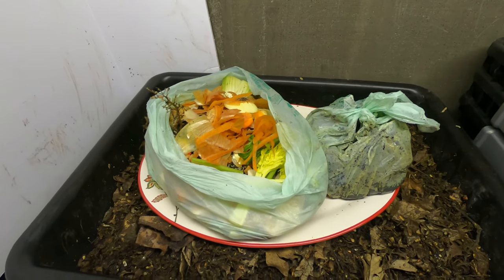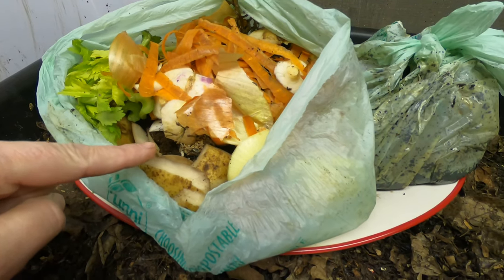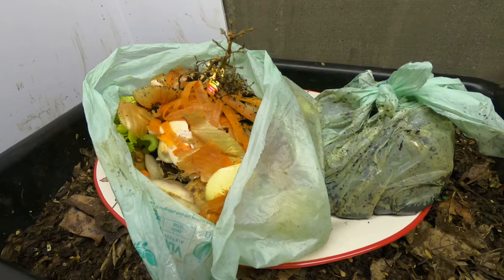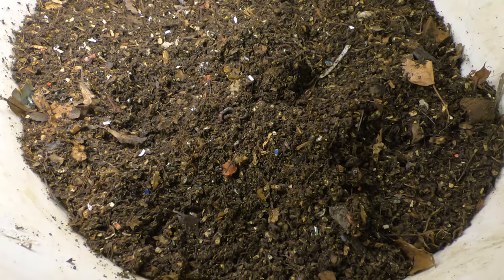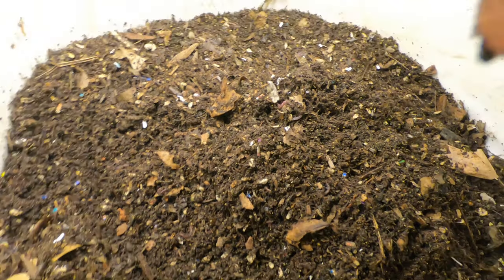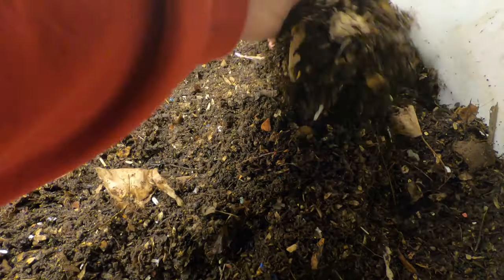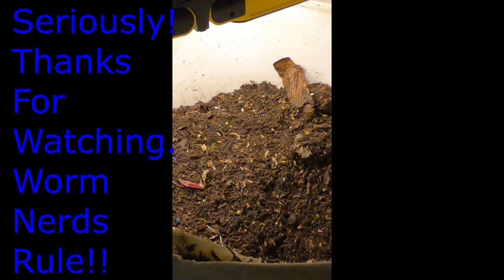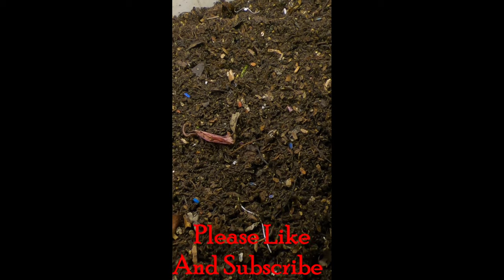55 Gallon BIGBOY Compost Worm Bin #1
This is my 55 gallon drum "bin" There are holes all the way around I cut with a door knob hole cutter bit(?) I then hot glued screen over the holes to prevent escapes.
This was my first worm system from before i knew what I was supposed to be doing.  It was originally layered with the leftover un-composted items from my outside bin and  peat moss.
After the initial set up of 4 layers I added a couple hand fulls of worms i found in my outside bin.  I fed it garden scraps and topped off with more peat or leaves.
After the first tote I started with my uncle jims mix became over populated i would put the extra worms in here.  After fall when the garden was done I have been feeding it the same as the other bins with kitchen scraps, sand, eggshell,  and leaves.
I have to use tools to get into it to turn over the layers. Not my best idea.  Since I cant go back to using this as a rain barrel. I have thought when I empty it in the spring I could try to convert it to a CFT bin.
I am starting to feed unprocessed food to this bin. I am adding the compostable liners from the green bin.  We will have to see how long they take to break down.